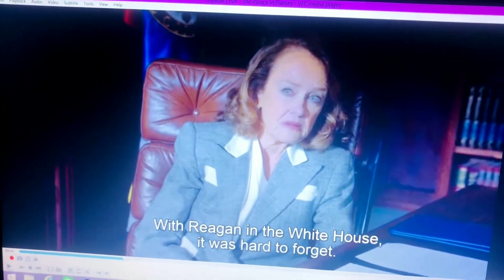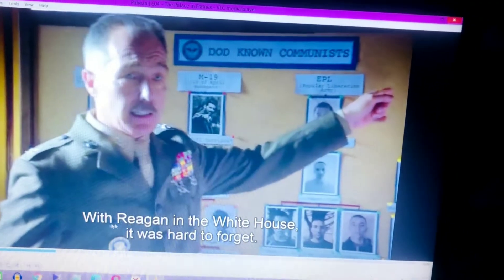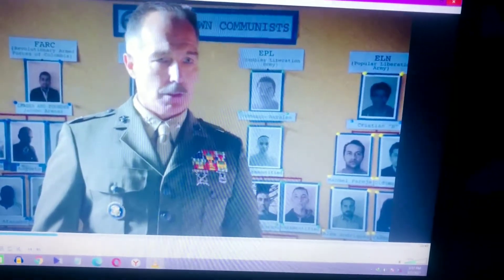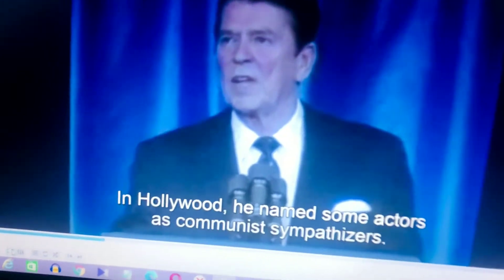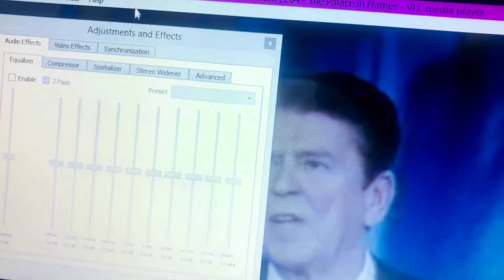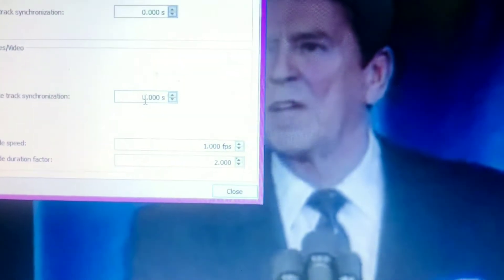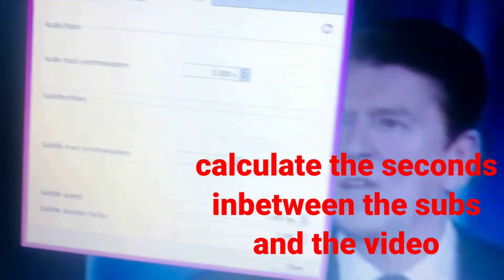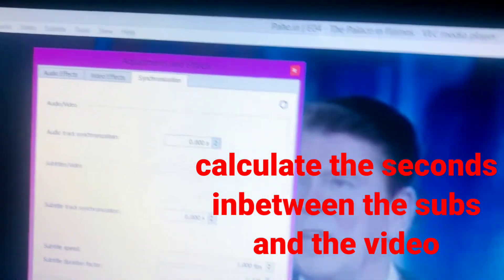how to adjust subtitle delay in vlc player ( 100% working and full solution ) 2021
Hello pals welcome to Elkannah Diaries on this tutorial is how to adjust subtitle delay in VLC player.
Please listen to the instructions very carefully and follow my lead as i fix the delay/hasten in the subtitle.
If this video Helped you then please leave a like, share it with your friends and family as much as possible.. subscribe to my channel for more content like this one.